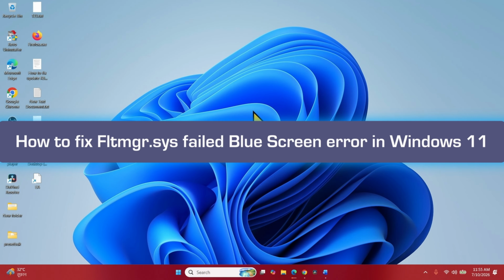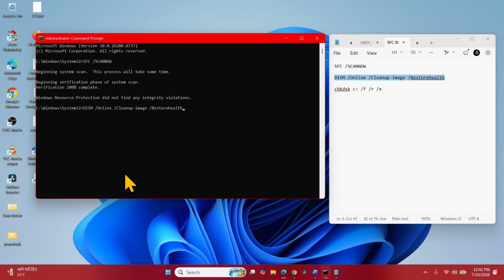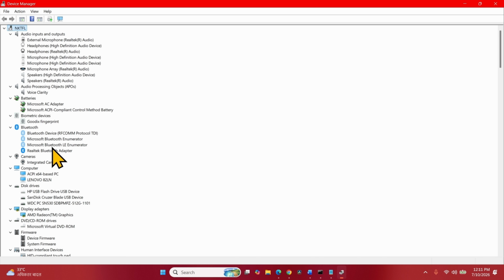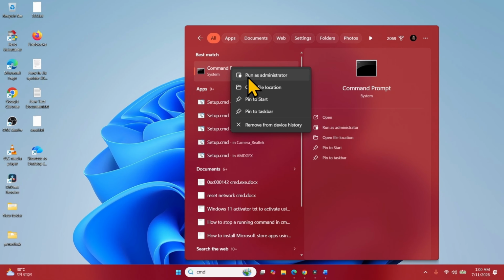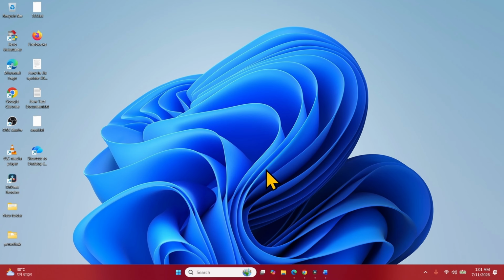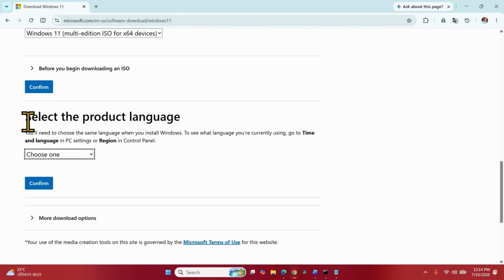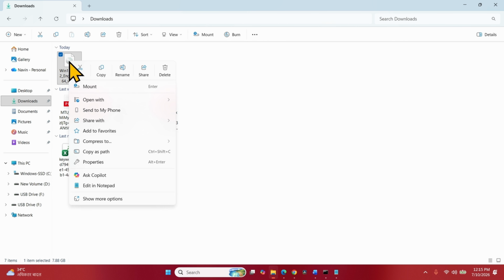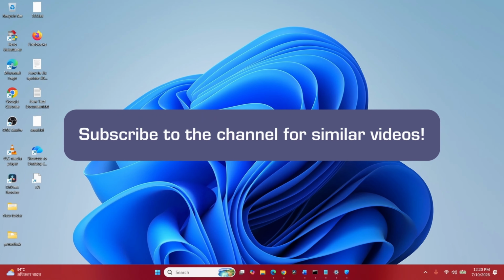How to fix FLTMGR.SYS failed Blue Screen error in Windows 11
Error message:

Your device ran into a problem and needs to restart.
We'll restart for you.

If you call a support person, give them this info:
Stop code: SYSTEM_THREAD_EXCEPTION_NOT_HANDLED
What failed: FLTMGR.SYS

Commands:

SFC /SCANNOW